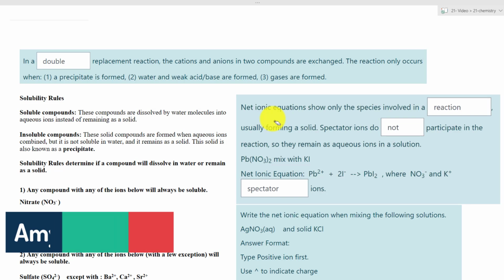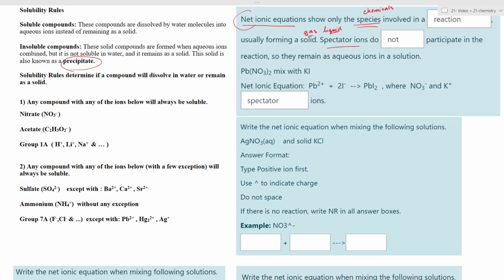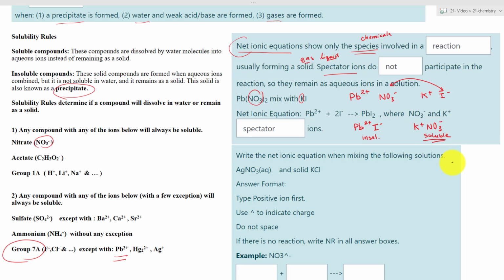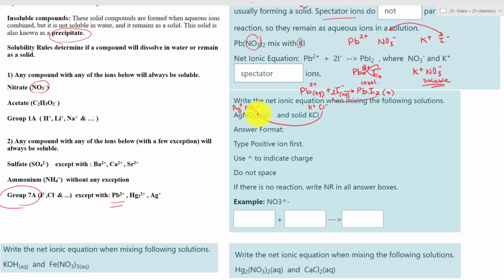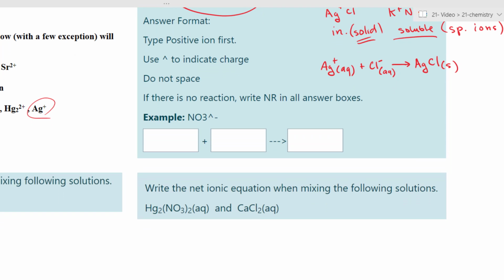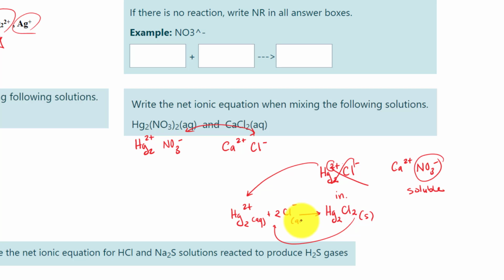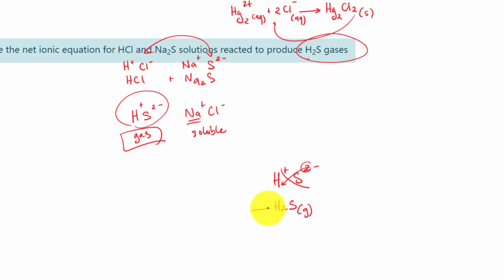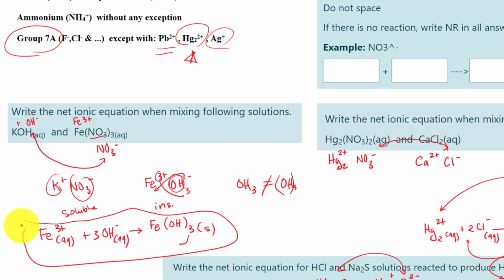net ionic equation